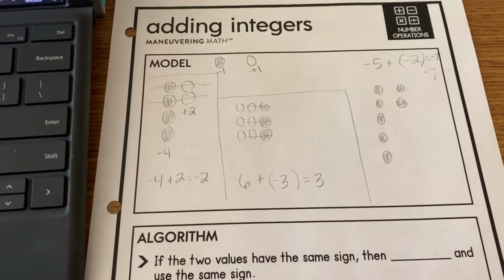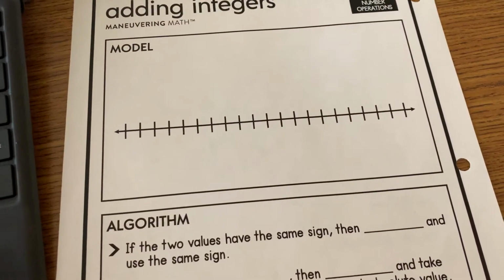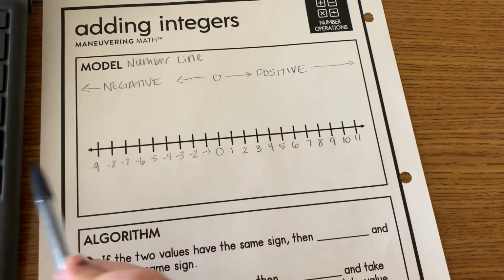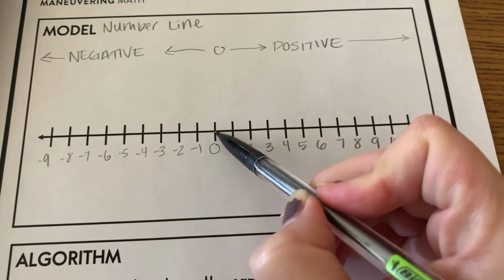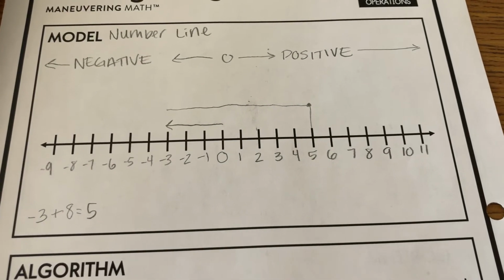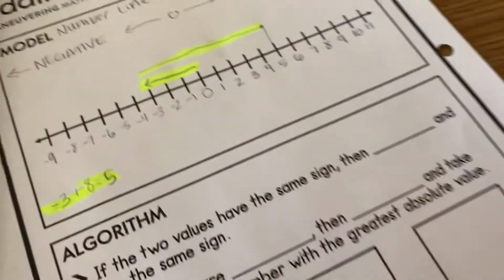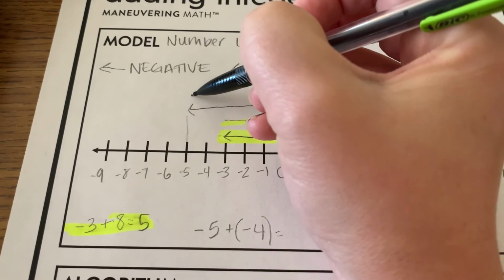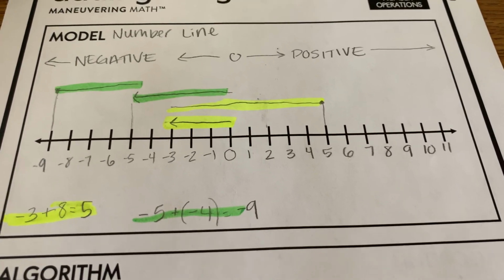Adding Integers Number Line Notes